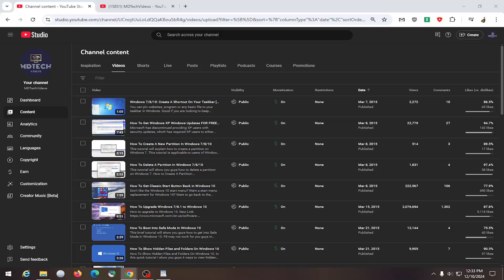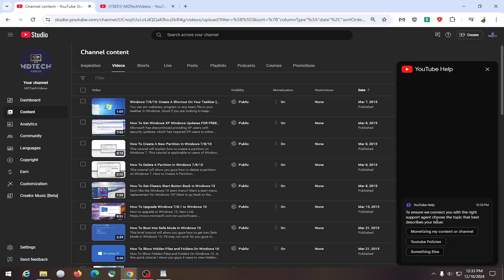How To Contact YouTube Customer Support [2026]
How To Contact YouTube Customer Support [Guide]

Contacting YouTube customer support can help resolve account issues, technical problems, or content-related inquiries. Common issues when reaching out may include limited access to support options based on your account type, geographic location, or the specific issue you're facing. Additionally, YouTube's support channels may be temporarily unavailable due to high traffic or maintenance. Understanding these potential causes can help you navigate YouTube’s support system and find the most efficient way to get assistance.